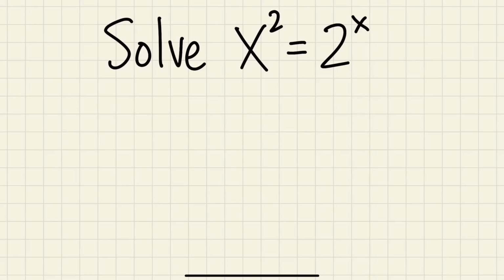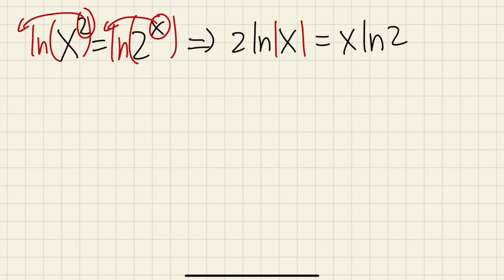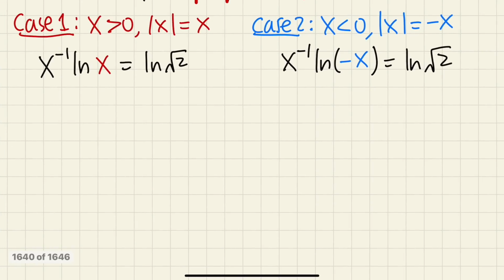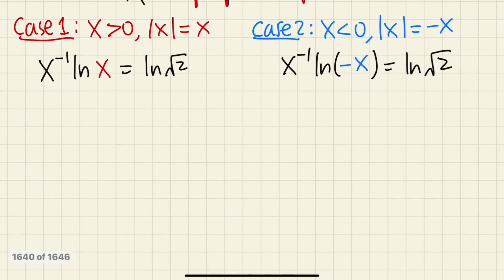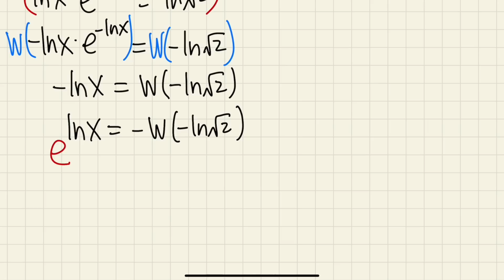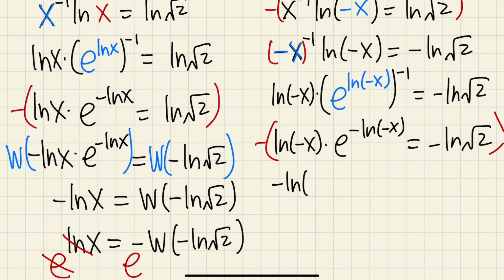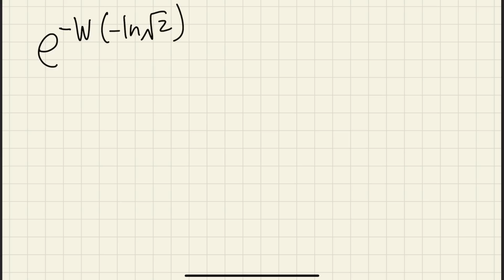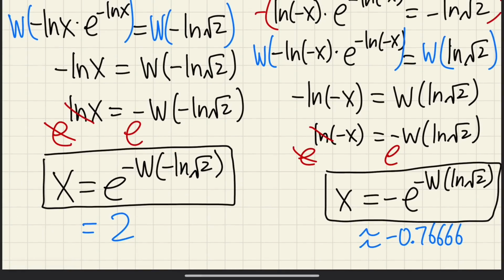All solutions to x^2=2^x (remake+notes)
This is a remake of one of my most popular videos "all solutions to x^2=2^x" on iPad. My goal is to remake more of my old videos so I can provide better explanations, clearer steps, and my hand-written solution. I will still record most of my videos in front of a whiteboard on this channel. Original version

0:00 Intro to the negative solution to x^2=2^x
1:30 Solving x^2=2^x completely
4:40 Quick intro to the Lambert W function
11:55 Lambert W function = productlog function on WolframAlpha
Ben D,   Grant S,    Mark M,   Phillippe S.    Michael Z,    Jan P.     Devun C.     Stefan C.     Ethan BW     Didion S.     NN     Minkyu Y     Brandon F     Levon M     shortsleeve     Jack P     Gabriel G     Yeeted C     David H     Mateo F     Emma M     Eden E     Minicat     Jose R     Nicholas Fey     Tyler B     Lucas W     Ahmet Ö     An R     Camila L     Luupo     Farrah    Batman 1127     Mathguru     Дмитрий П.    Michelle L.    Alin V.     Archer.    L Ali.    Subotai B.     Spencer A.     Chris     Jason B.     Ou S.      Nuddi M.     Jackson M.    Jordan T.     Gregorio B.      Omkar N.     John D.    Zero     Jeffrey C     J D     Chaz W.     Ryan     Turbo S     Arcana     Rehan M